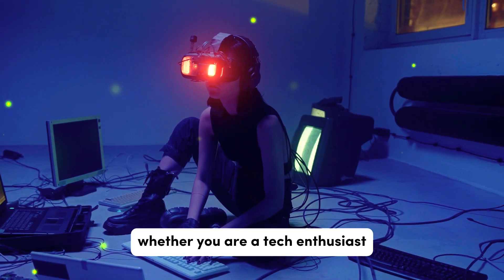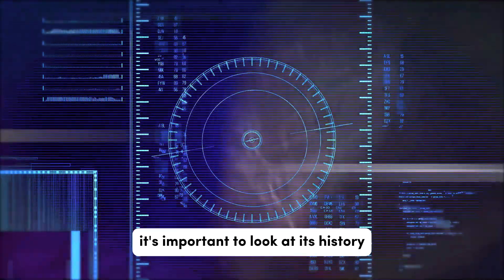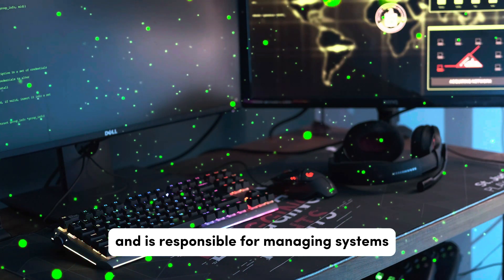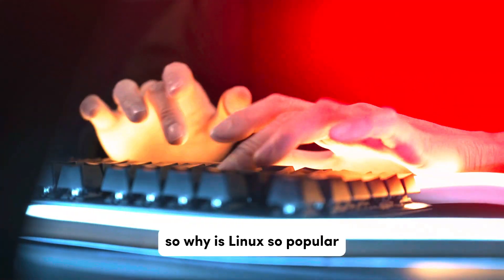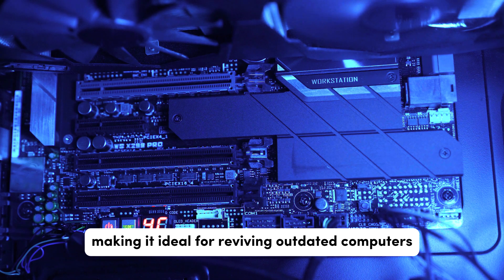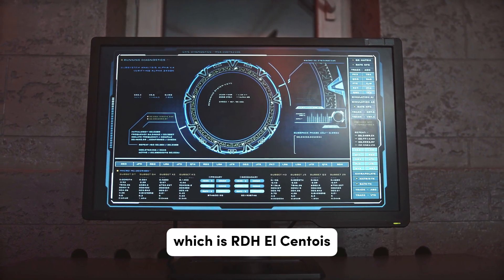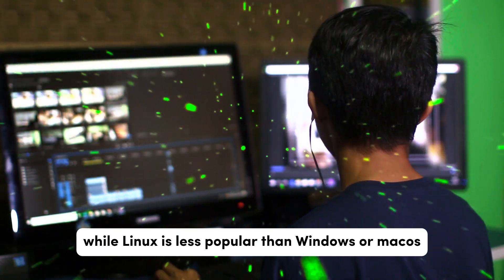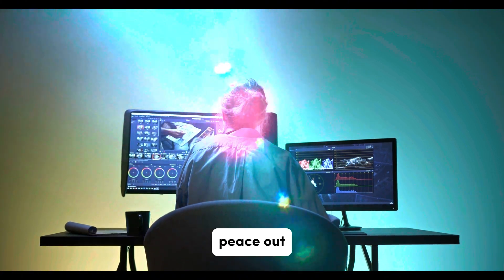What is Linux Operating System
Unlock the power of Linux! 🚀  This video provides a beginner-friendly introduction to the Linux operating system, one of the most versatile and robust OS in the world.  Whether you're just curious or looking to switch, this guide will give you a solid foundation.

Learn about:

    🤔 What is Linux? Demystifying the core concepts of this open-source powerhouse.
    📜 History of Linux: From Linus Torvalds' vision to a global phenomenon.
    ⚙️ How Linux Works: Understanding the Kernel, Shell, GUI, and essential components.
    🌟 Why Choose Linux? Exploring the advantages: security, stability, customization, and community.
    💻 Linux Distributions (Distros): A quick guide to Ubuntu, Debian, Fedora, and more popular options.
    🌐 Linux in Action: Discover where Linux is used – from servers to smartphones!

By the end of this video, you'll clearly understand what Linux is and why it's so important in today's tech landscape.